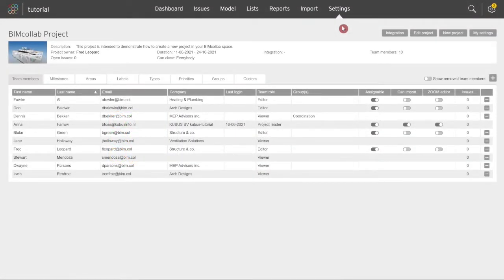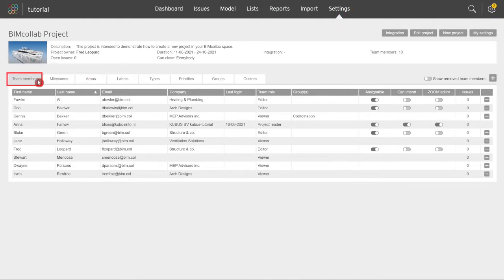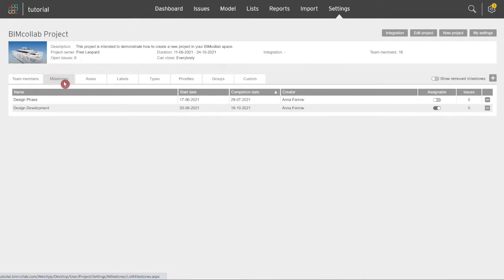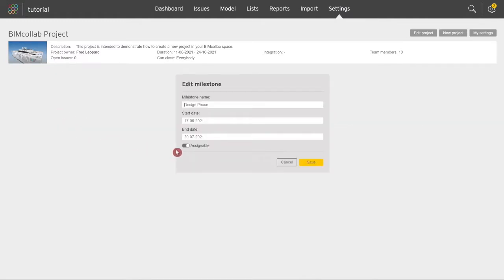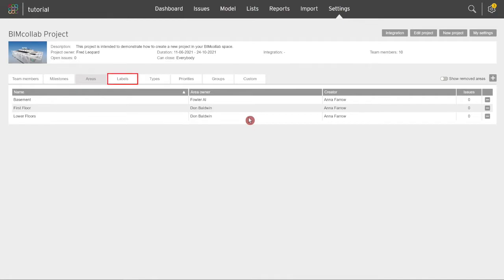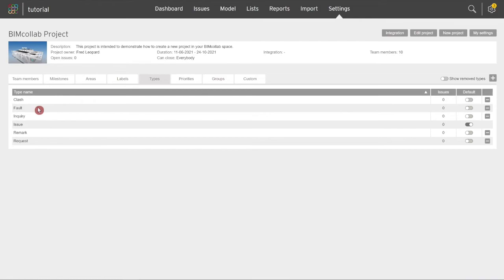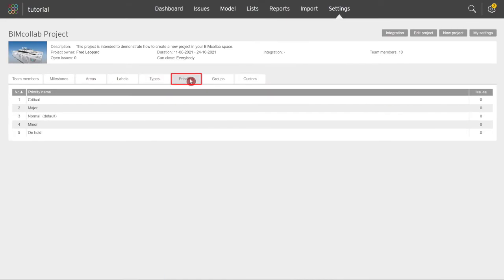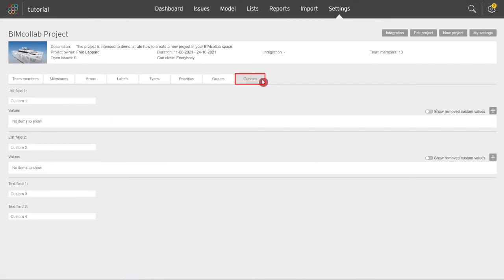BIMcollab Quick Start: How to define properties for your project in BIMcollab Cloud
In this video we will review how to define properties for your project. Project properties  help you convey the most important information about the issues in your project, share them with other team members by selecting appropriate values in the issue menu, and quickly filter, and multi-edit issues with shared properties.